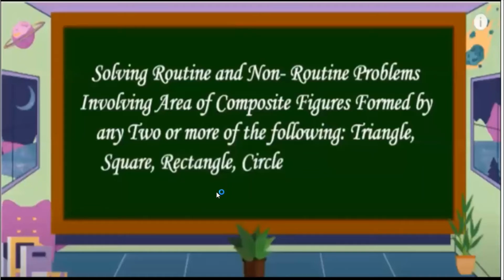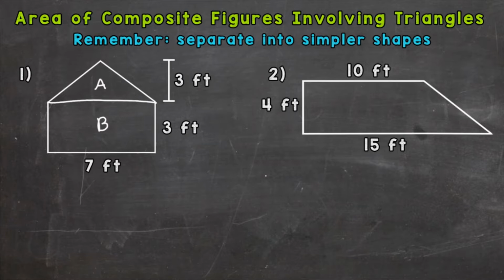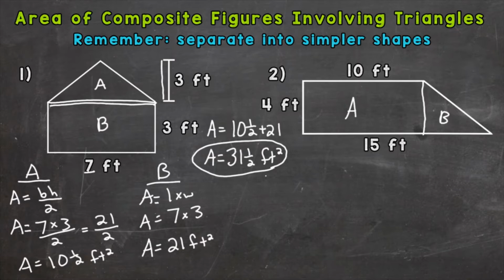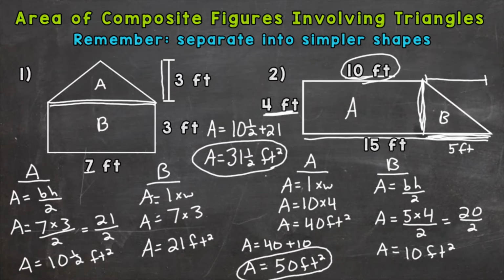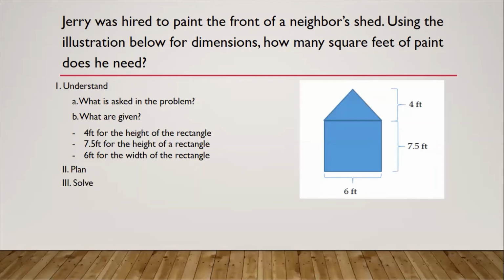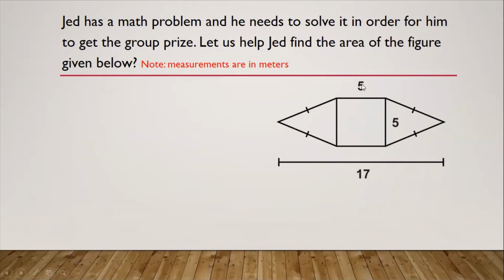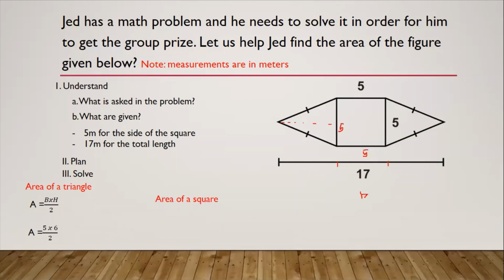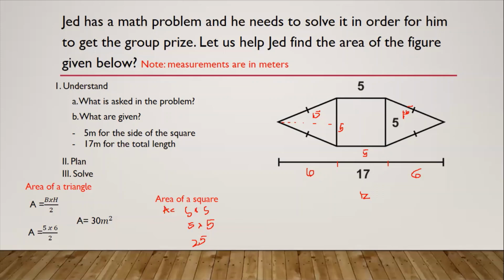Area of a Composite Figure involving triangles and rectangles